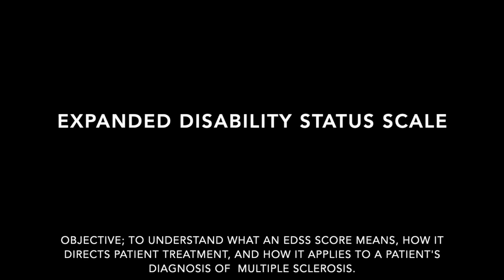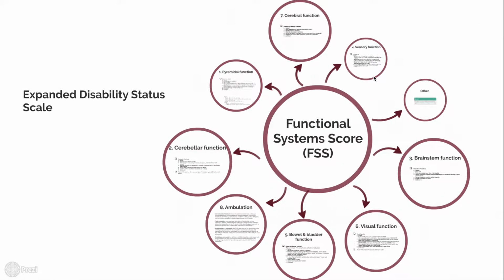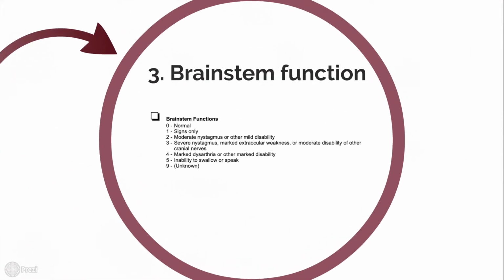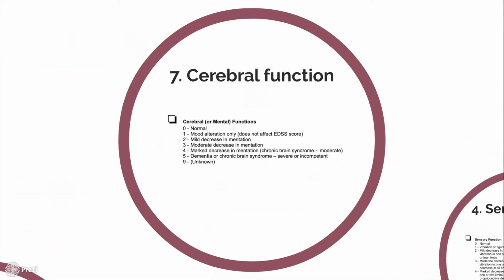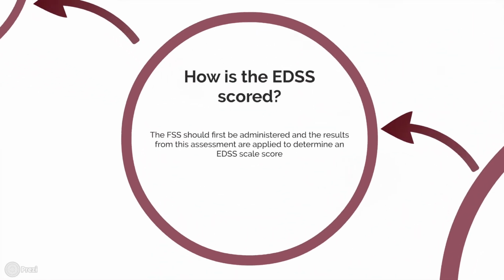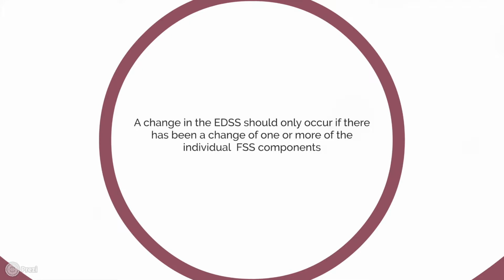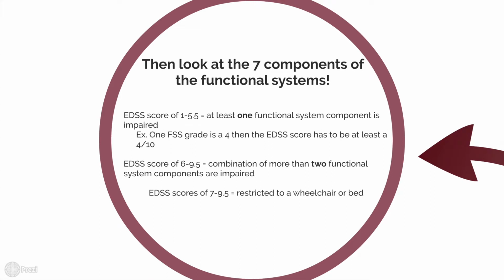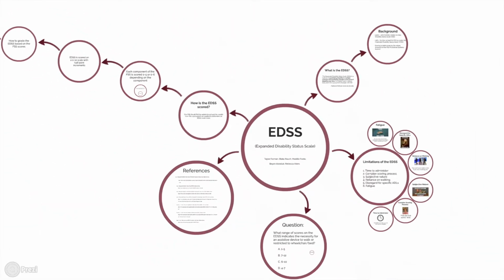MS EDSS final video